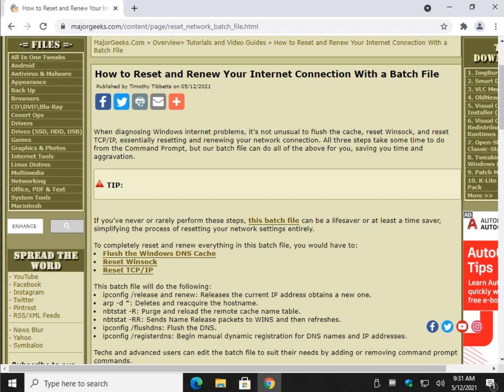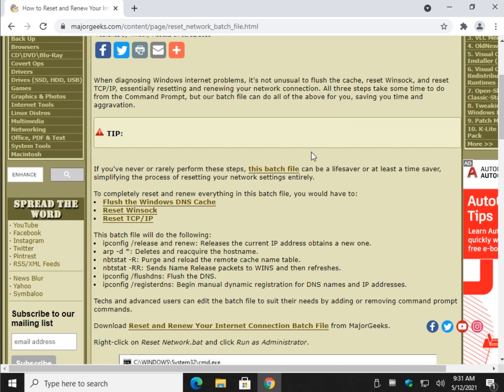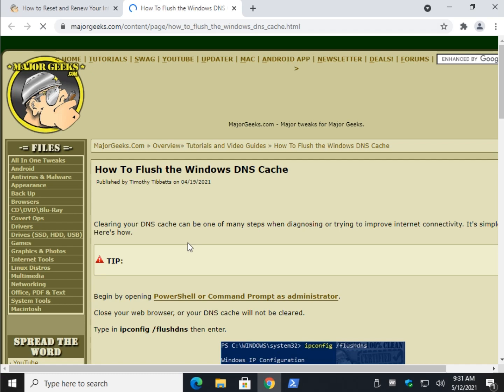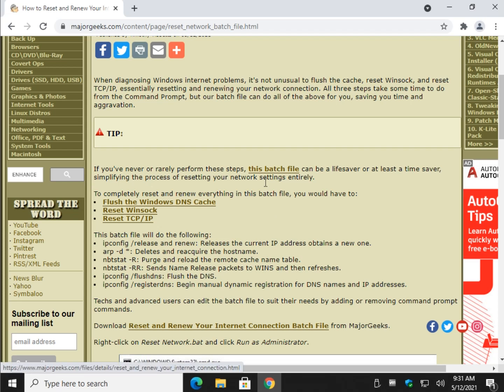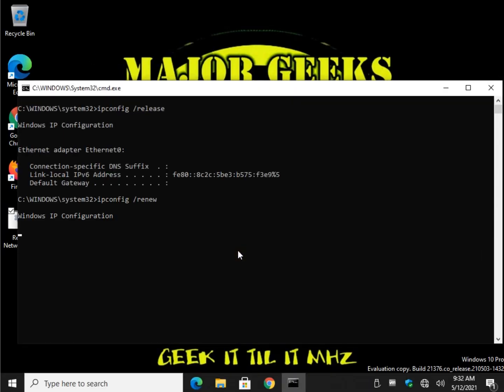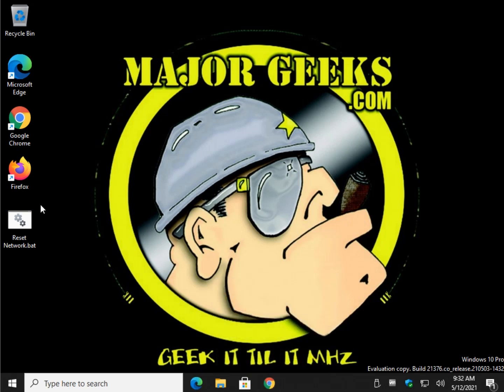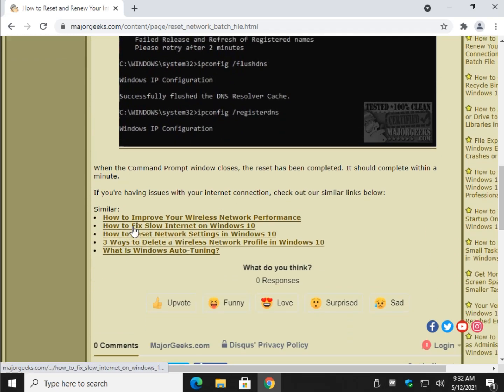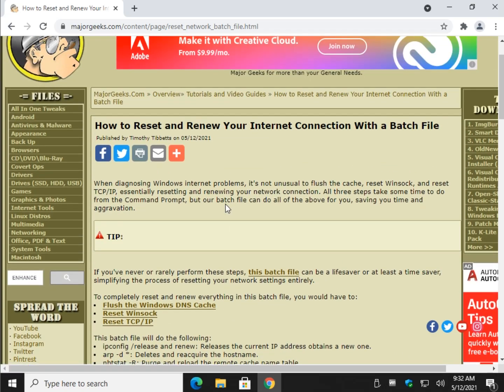How to Reset and Renew Your Internet Connection With a Batch File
Reset and Renew Your Internet Connection is a batch file that will flush the cache, reset Winsock, and reset TCP/IP, essentially resetting and renewing your network connection in one step.